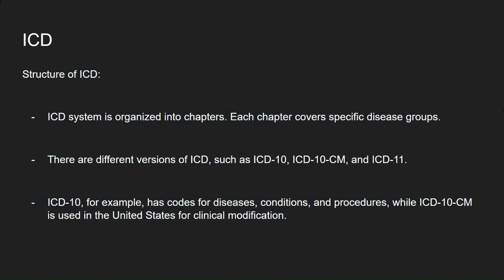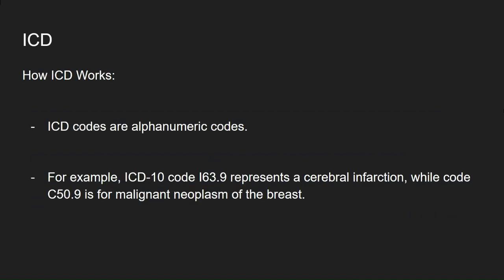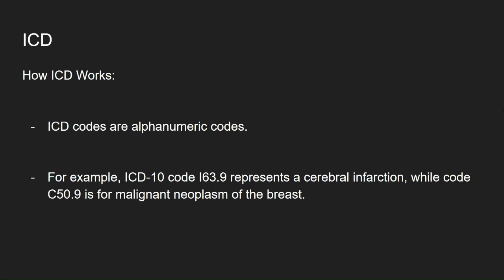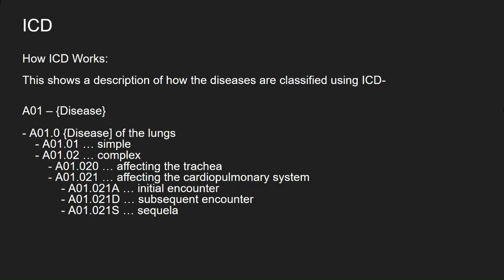International Statistical Classification of Diseases and Related Health Problems (ICD)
International Classification of Diseases

The International Classification of Diseases is a globally used medical classification used in epidemiology, health management and for clinical purposes. The ICD is maintained by the World Health Organization, which is the directing and coordinating authority for health within the United Nations System.

Here is a tutorial of ICD presented by Mr. Danny Louis David, SMART HMS & Solutions.